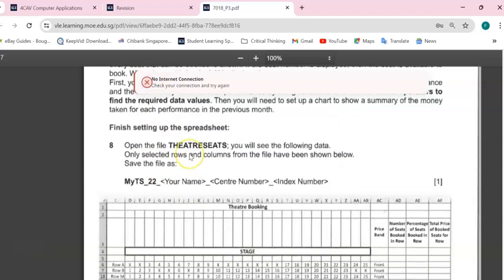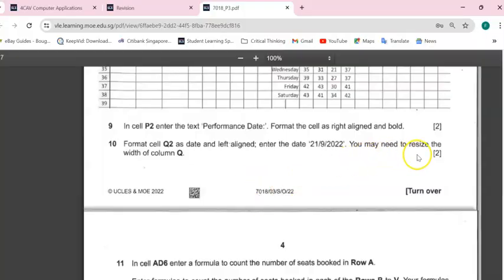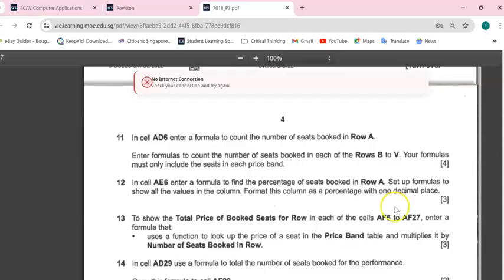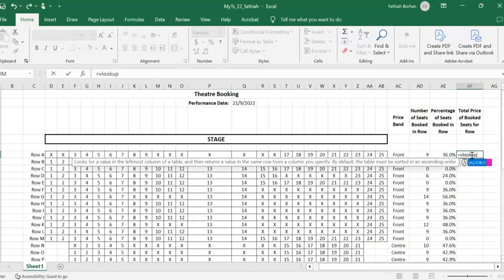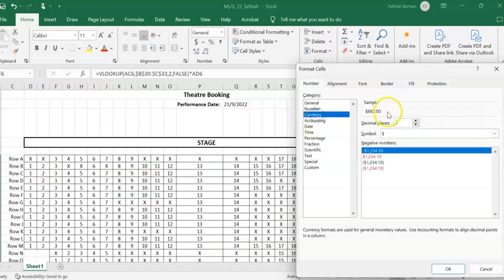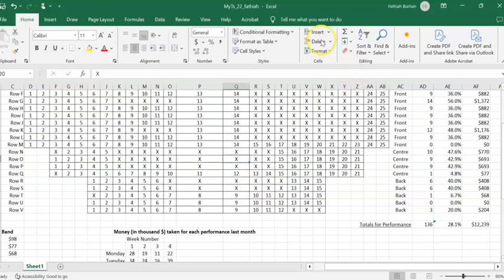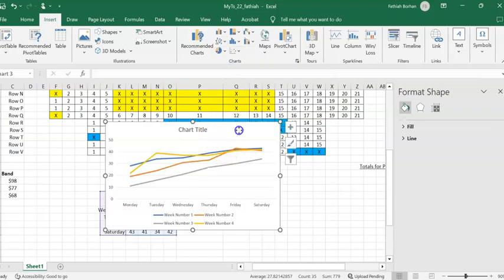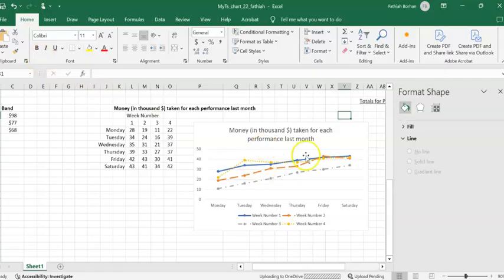2022 N Level P3 Task 2